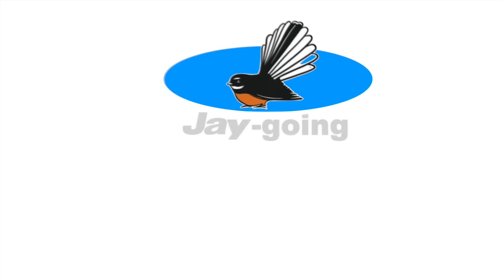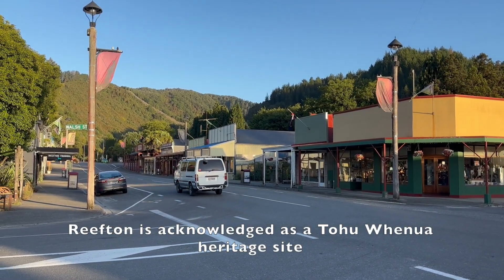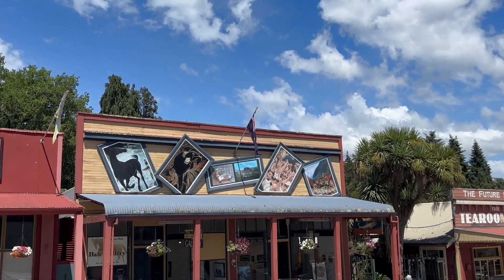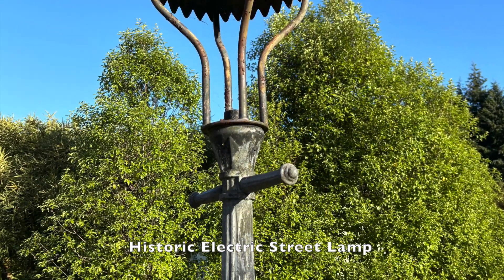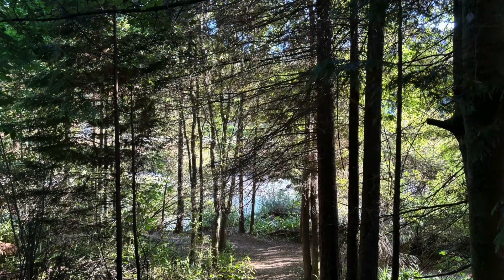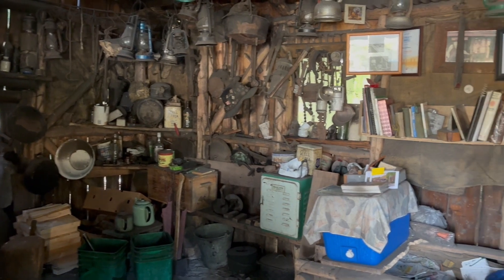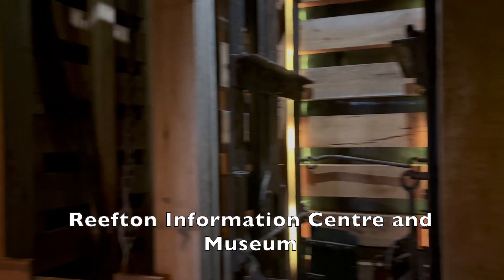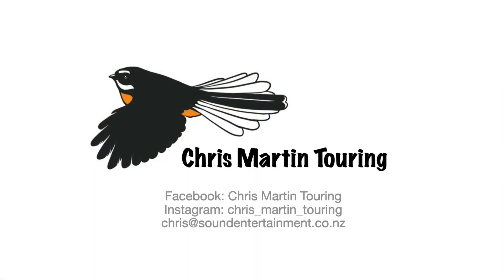Jay Going Reefton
Following the sun brought us to the historic town of Reefton.  Reefton was the first town in the world to enjoy public electricity.  This charming town won our hearts and we will be back.